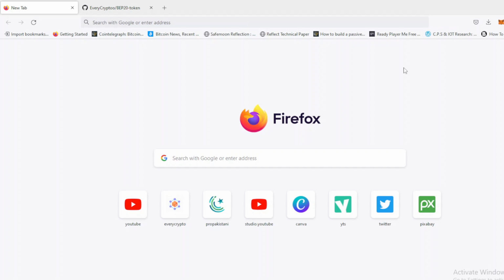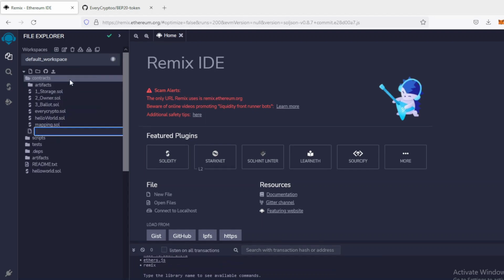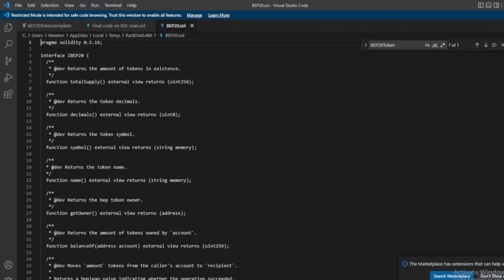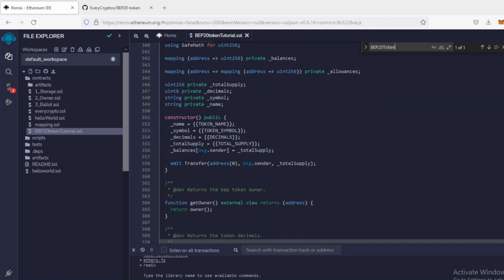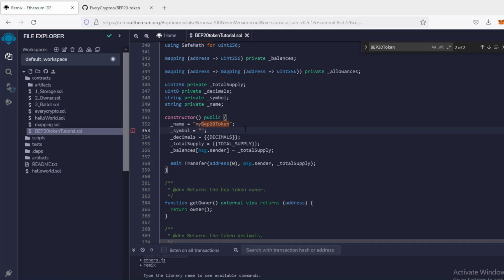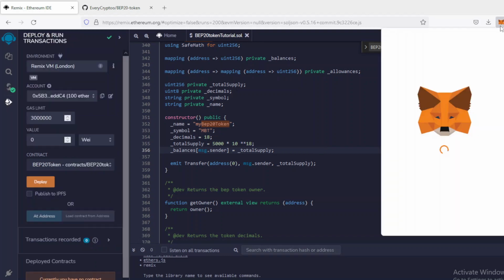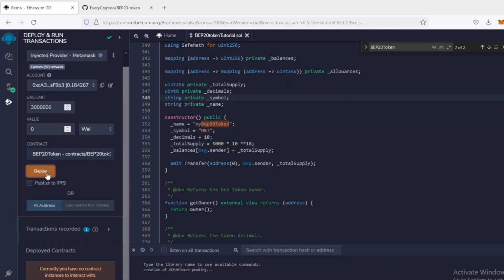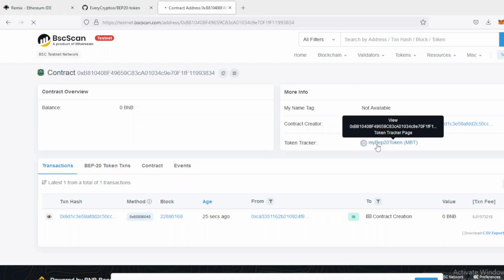Easiest Way to Create and Launch Your BEP20 token on the Binance Chain in under 2 minutes!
This is how you can launch your own latest version of BEP20 token on Binance smart chain.